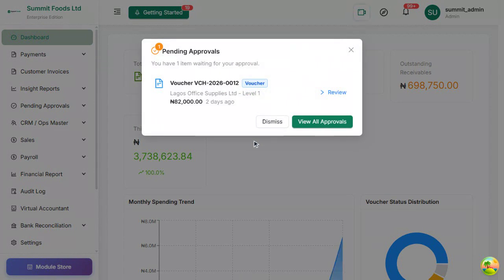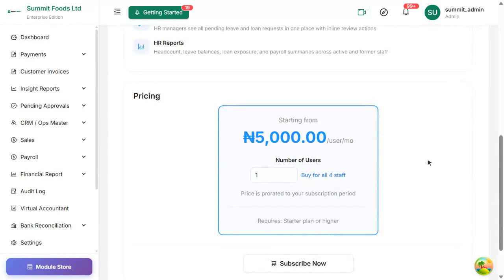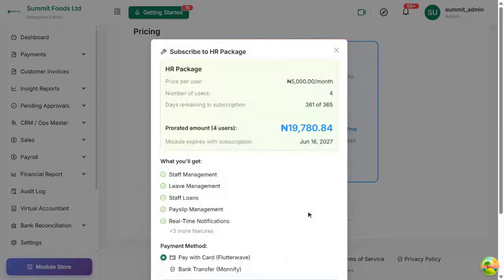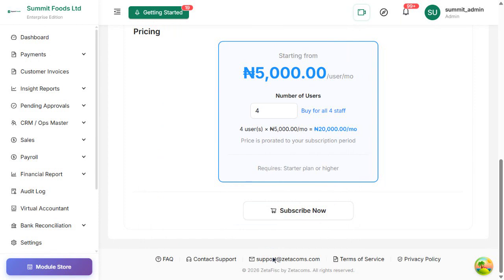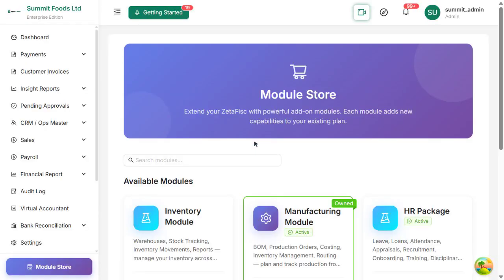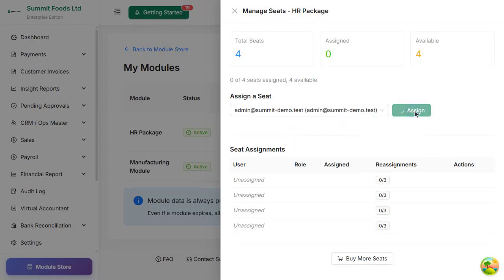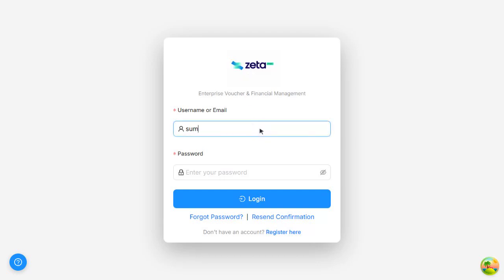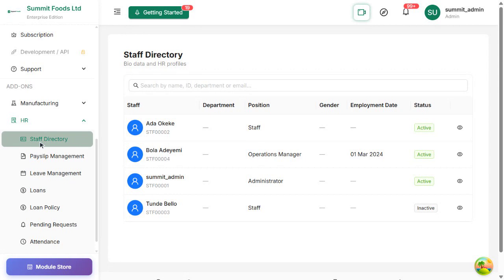Adding the HR Package (Per-User Subscription)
Activate the paid HR package and assign per-user seats — including the admin’s own seat — so your team unlocks leave, loans, attendance and the staff portal.

A ZetaFisc tutorial (Human Resources).